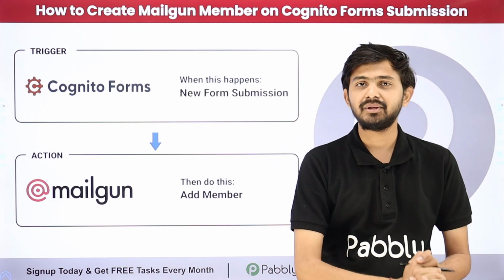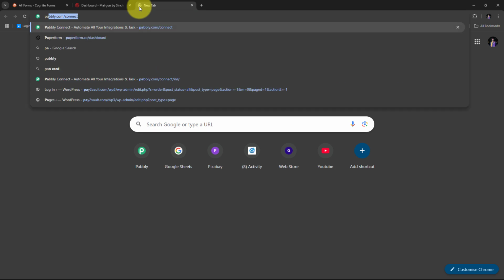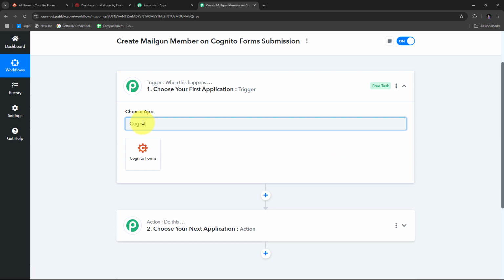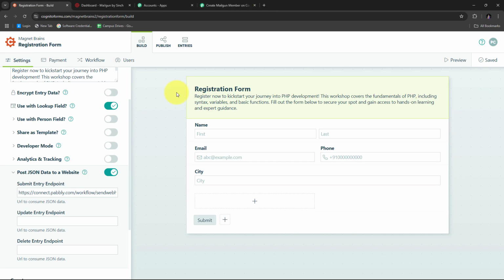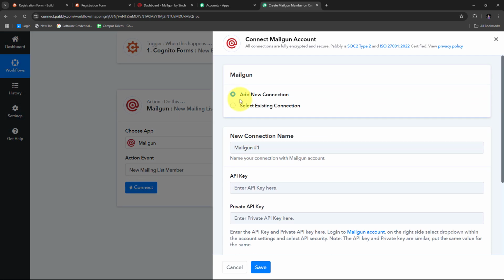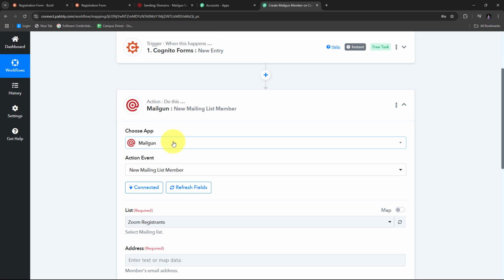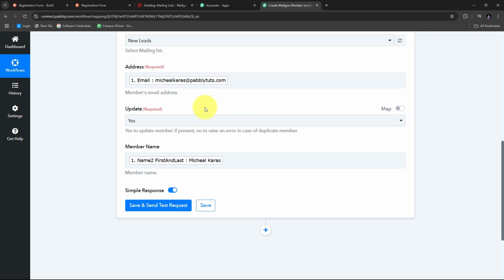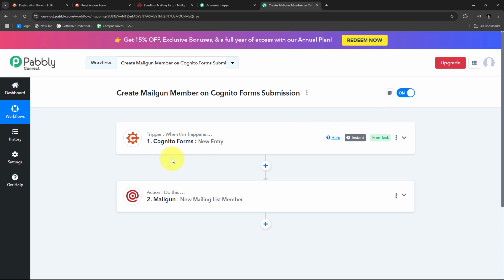How to Create Mailgun Member on Cognito Forms Submission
In this tutorial, we will show you how to automatically create a Mailgun member when a user submits a form on Cognito Forms, using Pabbly Connect.

Cognito Forms is a powerful tool for creating custom forms to collect data, while Mailgun is a popular email service for managing and sending emails. By integrating Cognito Forms with Mailgun through Pabbly Connect, you can automate the process of adding new members to your Mailgun account each time a form is submitted, ensuring a smooth and efficient workflow.

This step-by-step guide will help you save time by automating member creation and ensuring that your email system is always up-to-date with the latest form submissions.

Use Case:
As the owner of a subscription-based business, I can use the integration between Cognito Forms and Mailgun to automatically create a new member in Mailgun whenever a customer submits a form. For example, when a customer fills out a form to sign up for my service, request more information, or join a newsletter, their contact details—such as name, email, and preferences—are automatically added as a new member in Mailgun. This ensures my email list stays up-to-date, allowing me to send targeted, personalized email campaigns and transactional emails with ease. By automating this process, I can save time, improve communication, and boost customer engagement without the need for manual updates

Benefits of Pabbly Connect:

1. Automation: Save time, money, and resources by automating tasks.

2. Integration: Connect various web services to create efficient workflows.

3. Security: Enjoy industry-standard security for your data.

4. Scalability: Easily add new applications and services to your workflow.

5. Cost-effective: Choose from plans suitable for different business sizes, with no charges for internal tasks.